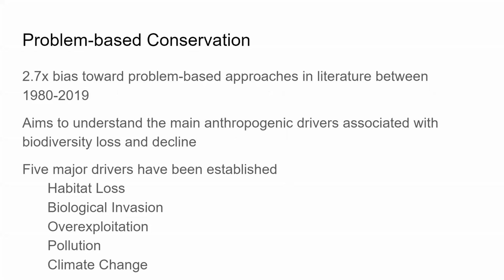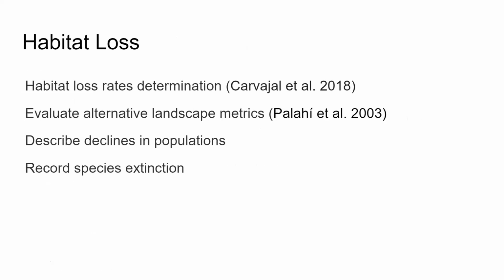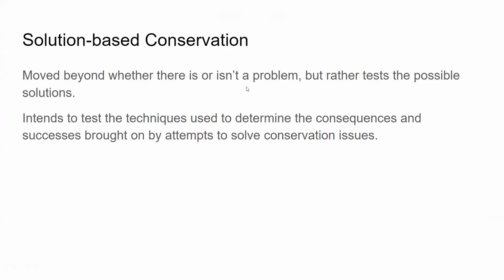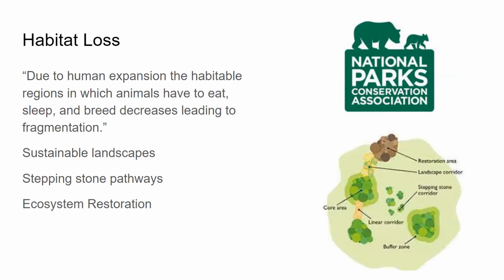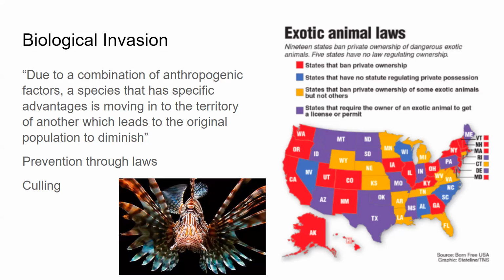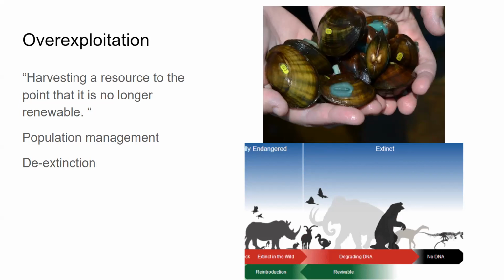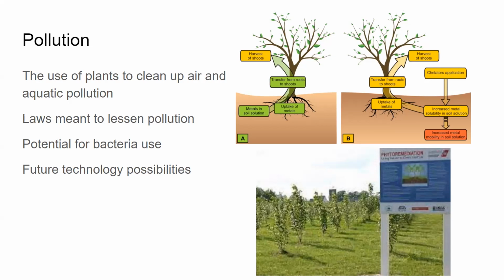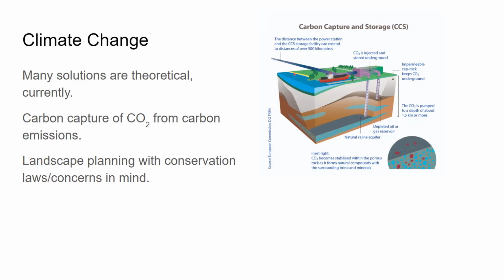Trends in Conservation Research